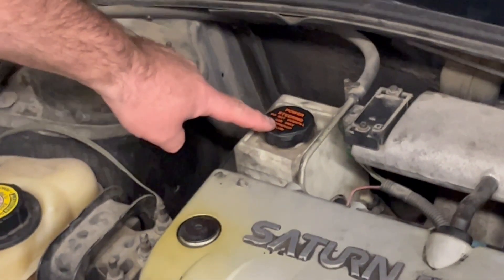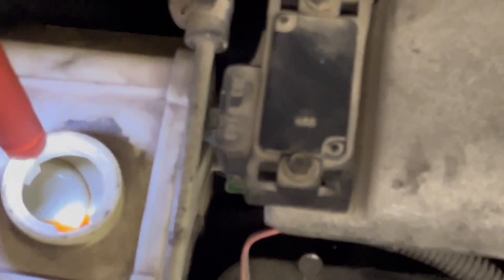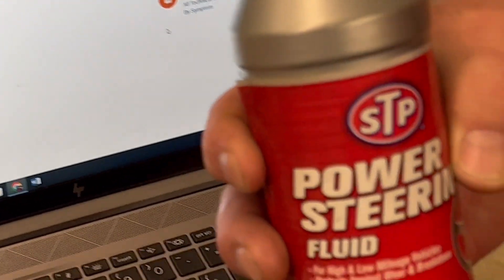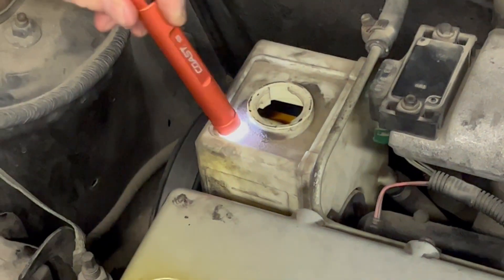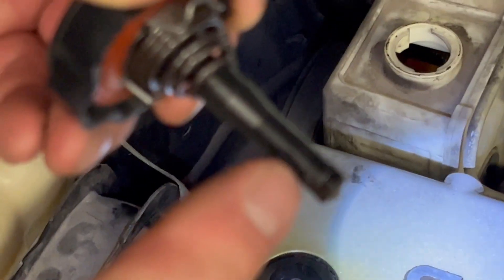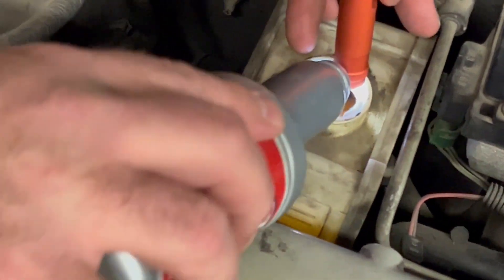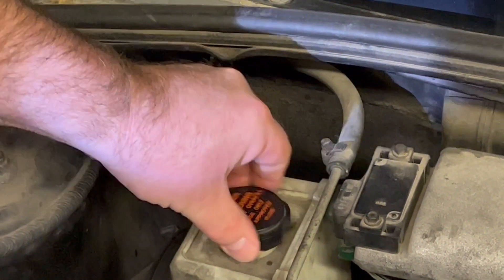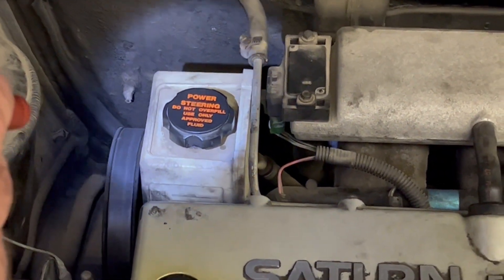Checking Power Steering Fluid